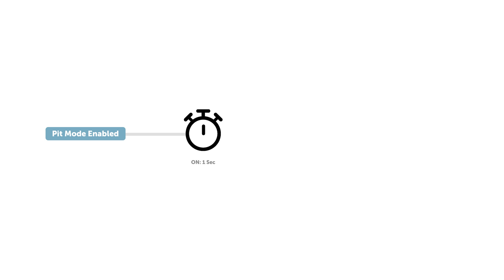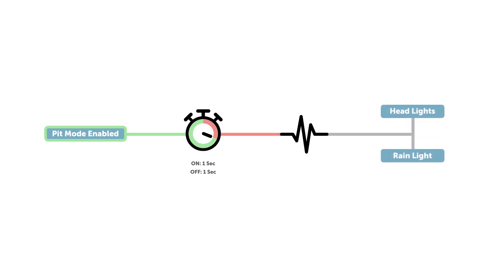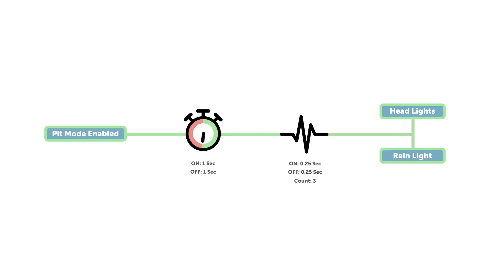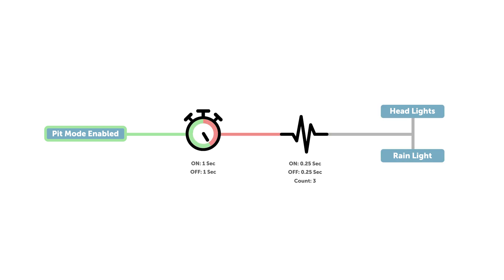Setup Your Pit Limit Function Like A Professional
It doesn't matter where in the world you race, pit lane speed limits of varying speeds are enforced right from the top to the bottom of motorsports & precise control over your speed is vital if you want to remain competitive.

Speeding in the pits will net you penalties, often severe, in the world of motorsports. In this lesson taken from the PDM Installation and Configuration course Zac runs through a simple explanation of how your PDM, or PMU/PDU depending on your preferred term, can go beyond it's function of replacing your fuses and relays to just one task of many it can handle.

He also covers why your ace driver doing this manually while waving out the window is an option, but one wrought with the chance of lost time to either inconsistency or penalties, and the general advantage that having a set pattern that is precise gives in case anyone decides to question if you were obeying the rules or not (yes, protests can happen often in motorsport, everyone is there to win).

TIME STAMPS:
0:00 - Why Limit Pit Speed?
0:30 - Trying Manually
0:44 - Enter, Pit Limit Mode
1:04 - ECU & PDM Relationship
2:26 - PDM Pit Functions
3:16 - Setup Diagram | Timer & Pulse Function
4:52 - LED Lights Are A Must
5:02 - Why Not Do It Manually? - (Because, Protests)
5:19 - Lesson Summary
5:39 - 1 of 36 Modules from the PDM Installation and Configuration course
6:60 - Thinking About A PDM?

WHAT IS A PDM?

A power distribution module (PDM), power management unit (PMU) and power distribution unit (PDU) are all the same thing with different names, much like how variable cam control is called something different by each different car manufacturer.

Over the last few years we’ve seen PDMs become more popular and more affordable which means we’re seeing them pop up in more and more cars running at the grass roots level. These units replace the conventional fuses and relays we need to control and protect the various electrical circuits on our car with solid state electronics to control current flow. This dramatically simplified the wiring installation and can also improve reliability. With a conventional fused circuit, if the current is excessive then the fuse will blow to protect the components and you need to stop and replace the fuse to get going again.

With a PDM the fusing current can be adjusted in software and the unit will simply shut off the circuit if the fusing current is exceeded. The smart part however is that you can then configure the PDM to wait a specific amount of time before retrying the circuit that just failed. You can also set how many times the circuit will retry before failing permanently. This can often be enough to nurse a car with a failing electrical part back to the pits for repair. It’s also possible to log and display the current draw on each circuit so you can see exactly what’s going on with every part of the electrical system.

At this point a PDM is still going to end up more expensive than using fuses and relays but when weighing up options most enthusiasts overlook the cost involved with mounting and wiring the relays and fuses. When you factor that in, upgrading to a PDM often isn’t going to cost substantially more and by the time you consider the advantages it can start to look pretty attractive.